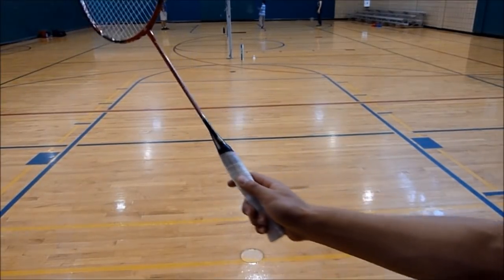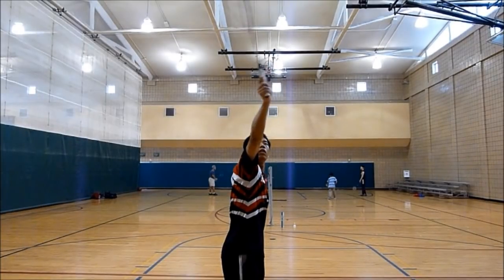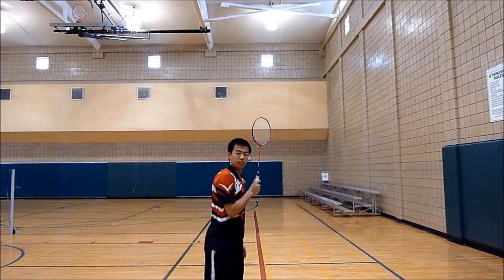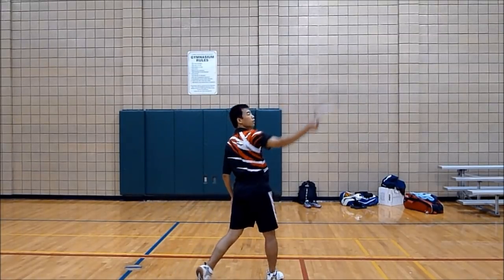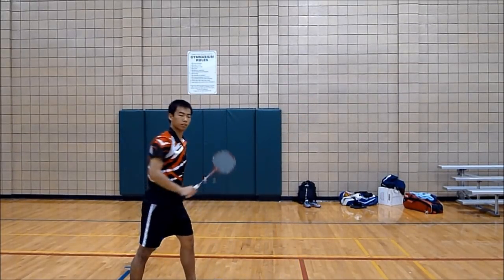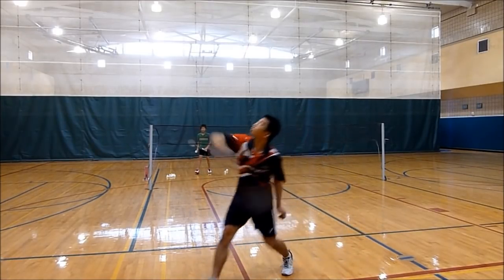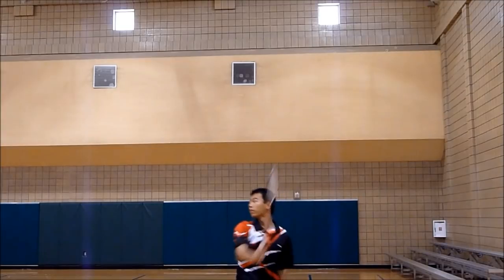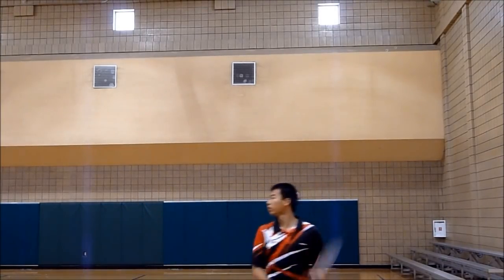Badminton Backhand Technique - How to backhand clear, smash, and drop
Badminton backhand technique by Jimmy Lin.